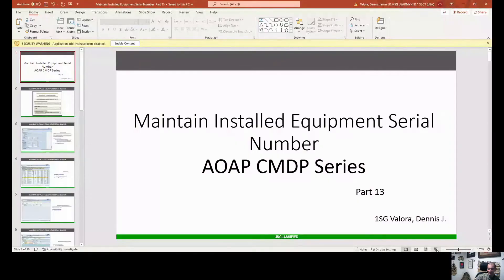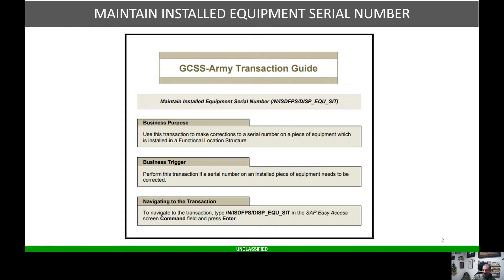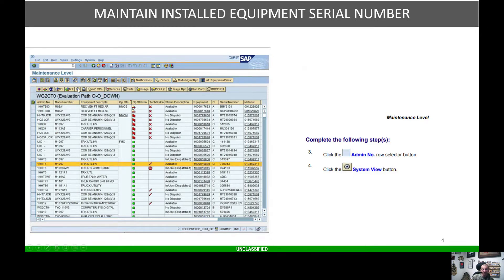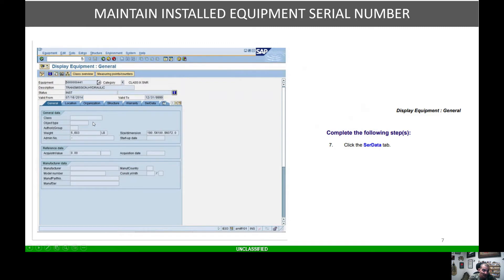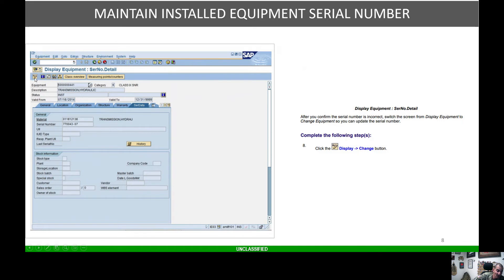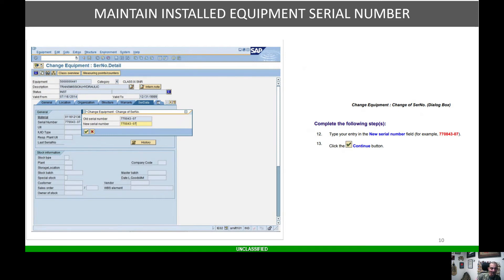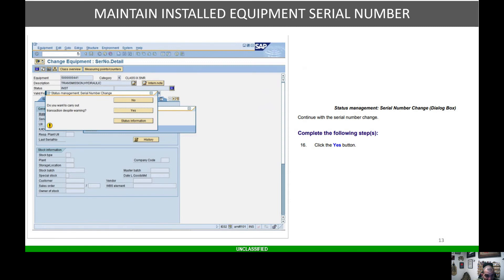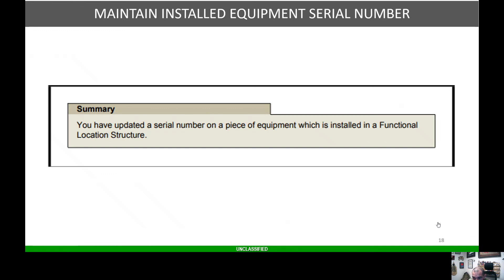Maintain Installed Equipment Serial Number Part 13